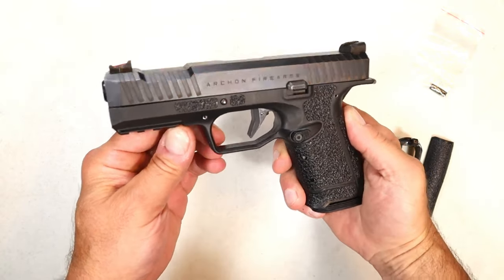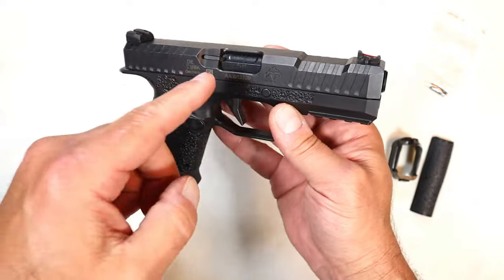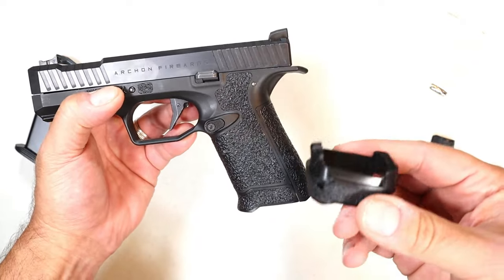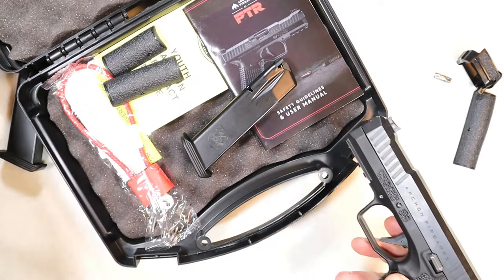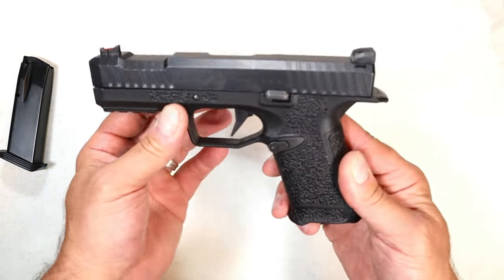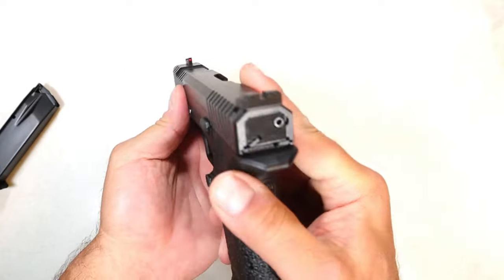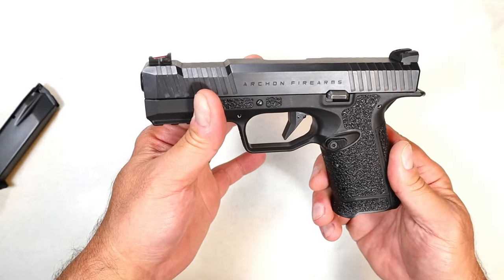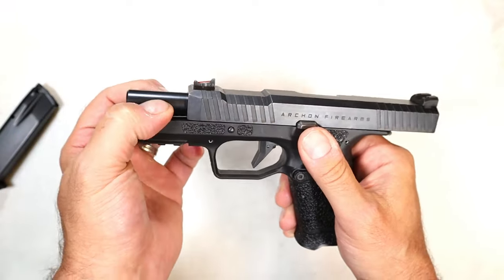"This is Different" Archon Type B Gen 2 9mm - TheFirearmGuy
"This is Different" Archon Type B Gen 2 9mm. The Archon Type B Gen 2 is now owned by PTR Firearms. It has a barrel locking block which prevents a "tilt" that keep the pistol stable when fired. The grip is modular allowing the user to use 15 or 18 round mags with an extended grip.